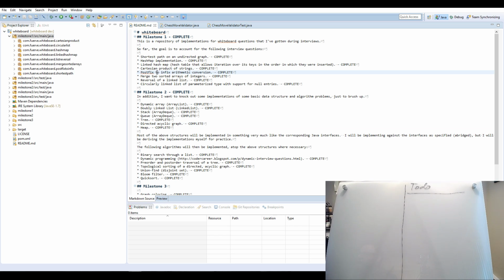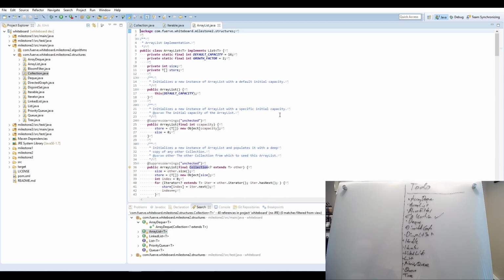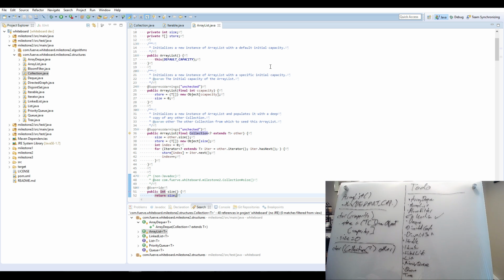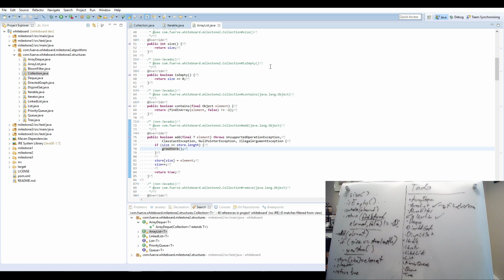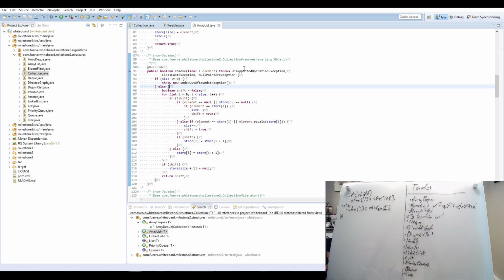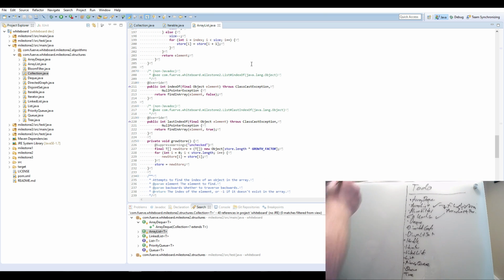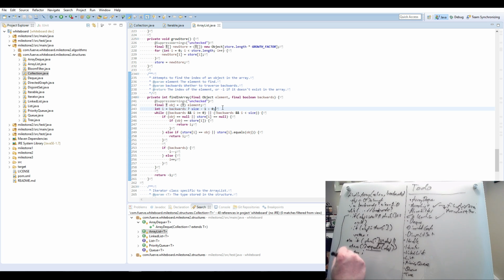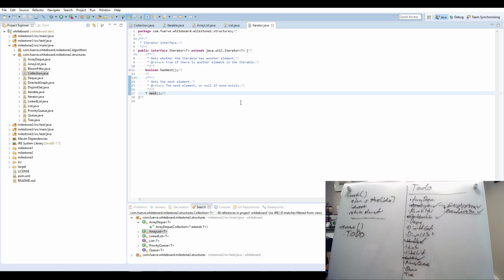Tutorial: Reading Code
An overview of my method for reading code.

Reading code is an important part of being a software engineer.  If you're making your living working with a piece of code, you owe it to yourself and your team to understand it reasonably well.  I've seen a lot of tutorials about writing code, but never about reading it.

Sorry for the terrible handwriting.  No matter how many of these I end up doing, that will never get better.

Feel free to go fix bugs.  I saw a few while reviewing this footage.  See if you can spot them!